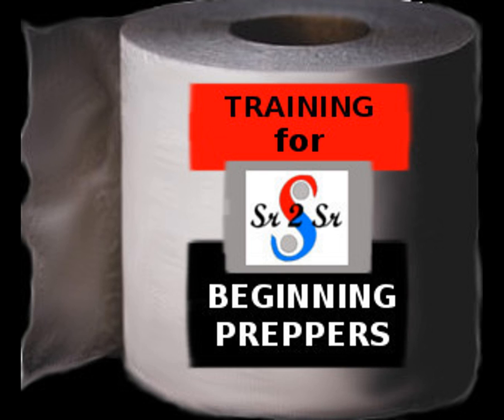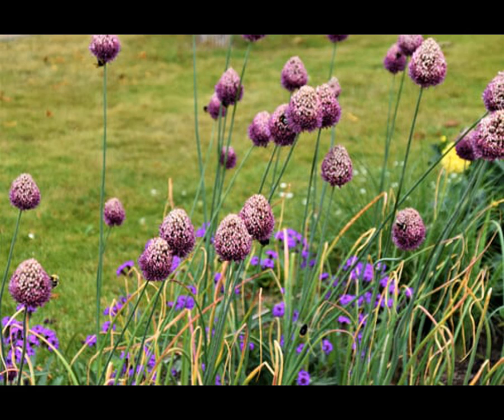Sr2SR-Prepper wants every beginner prepper to plant these ASAP in & out of doors, in sun and shade!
We are talking about the allium family, which, believe it or not, includes garlic, onions, leeks, chives and several are used as decorative flowers like when added to edible gardens hidden is plain sight. LOL. The great thing is that all alliums are 100% edible. Sr2SR-Prepper has recently learned that it has been documented that alliums have been cultivated for decorative and edible uses as far back as 1594, and the wild varieties have been foraged for far longer. We raise many varieties of amazing alliums and will share what we know about the different plant types, how to grown them and use them with beginner preppers right now!

You will learn that at this channel a beginner prepper can step by step, tip by tip, topic by topic, cover immediate and long-range plans, to be better prepared for personal SHTF situations. If you are not set up correctly you'll make the mistake of not being able to survive or provide for yourself and others so please, we pray,  take advantage of the free info we are providing so that you may have ‘Angeles All Around’.

With the knowledge of just a few tips from each video and the secrets that Tweetie does not divulge until you are into the video... you will soon be a green thumb beginner gardening a successful beginner prepper as you learn self sufficiency and get ready for when your personal shtf.  Having a secret edible landscape around the yard and in the home with a large variety of edible flowers hidden in plain sight like a secret garden, survival is easier to achieve. When medicinals,, herbs and spices are added for immediate and long term enjoyment, with step by step secrets revealed success is a sure thing for you, our beginner prepper, especially when they, BirdDog and Tweetie, are able to also address your mental, physical and spiritual needs.
Some of the pics in this video where some of ours and some from Unsplash.

In case you were wondering... Sr2Sr stands for Secrets Revealed to Secret Researchers... and one of the researchers must be you... sooo... she will be revealing a secret in every video to help you succeed at being a Beginner Prepper!

Love our channel?

Our Camera: is my LG k20 smart phone

Mail can be directed to:
Mike & Judy Peck / Tweetie and BirdDog
7900 North Virginia Street, Box 73,

We will share in a video and be so greatful and blessed if you want to send us a special gift from our wish list on Amazon, simply use this link:

Every Prepper has some sort of a garden. We are proud to be able to help you learn about the place where we get our 100%GMO-Free, heirloom seeds at SeedsNow for 99 cents a packet, and as affiliates we have this link for you

If you desire to dig deeper into food storage, get the secrets to a sustainable hidden garden in plain sight, from seed selection, planting, harvesting, preparing recipes, plus creating associated crafts, visit our sister

We have other websites:
o   MRSA - Morgellon - Magic
o   Homeward Bound Pilgrims
o   Our Etsy Store
o   Judy's Amazon Author's Page

Video details: BirdDog and Tweetie share tips and secrets for beginning Preppers to set up a secret sustainable survival garden hidden in plain sight, with 'All things related to sunflowers and hollyhocks'; planting, preserving, preparing, and crafting, plus tip for low budget purchasing of needed supplies for beginning Preppers! These tips also apply for anything that would cause urgency in life such as SHTF.